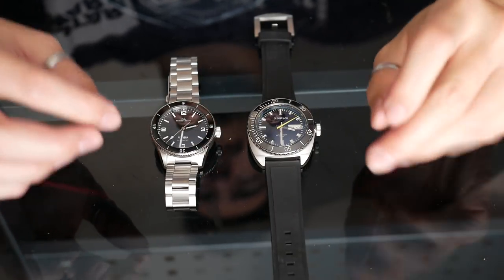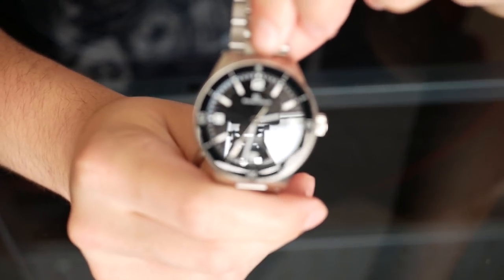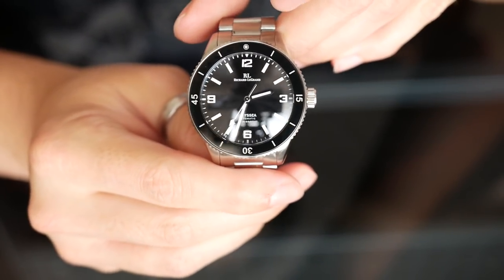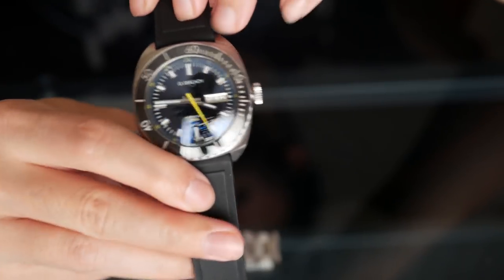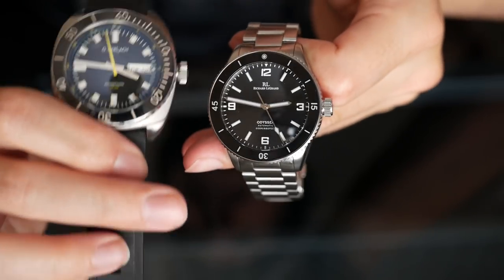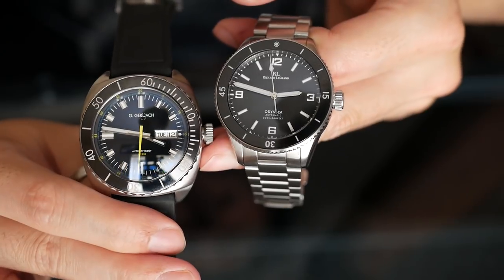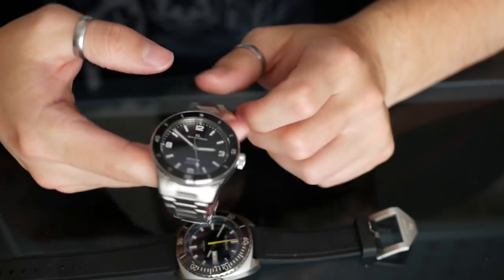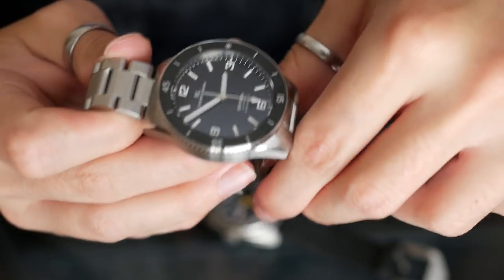Richard Legrand Odyssea II VS G. Gerlach Enigma II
In this video we will be comparing head to head 2 of the newest and most exciting entries in the affordable automatic dive watch world, the Odyssea mark II from Richard Legrand and the Enigma II from G. Gerlach, which one will come out on top?